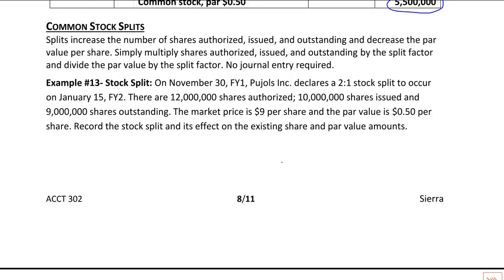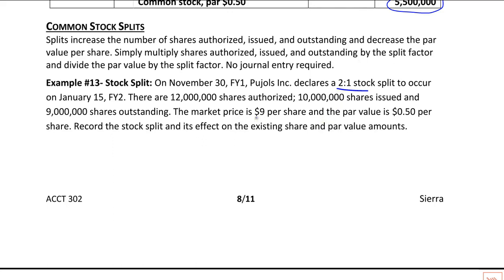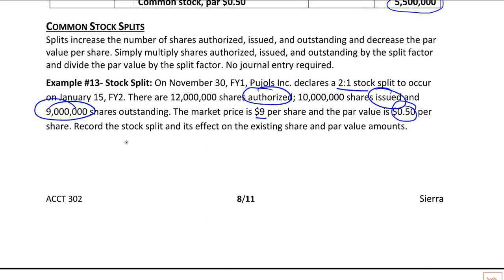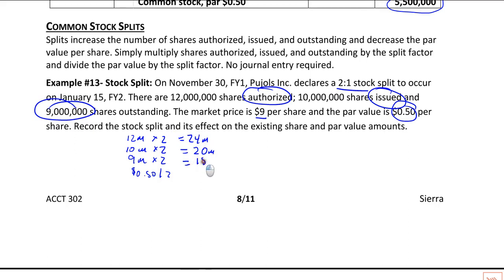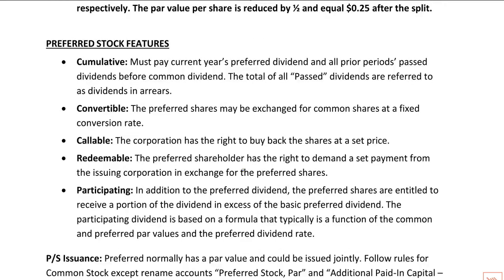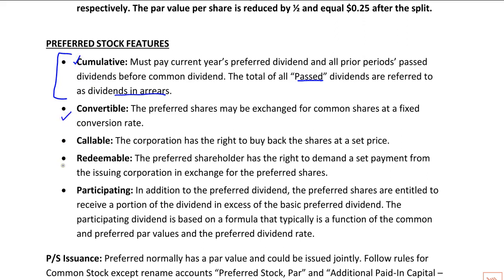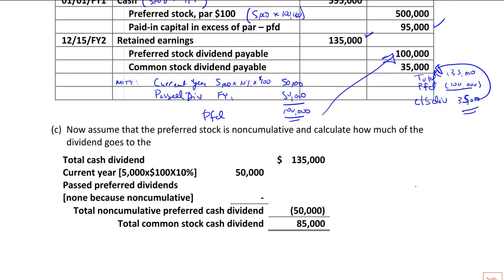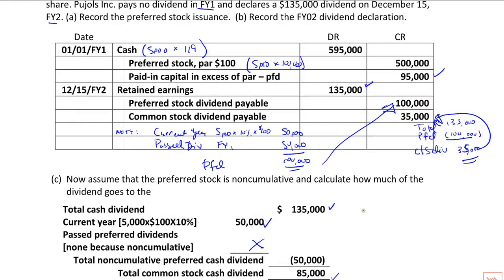F6 STK LecH PfdDiv